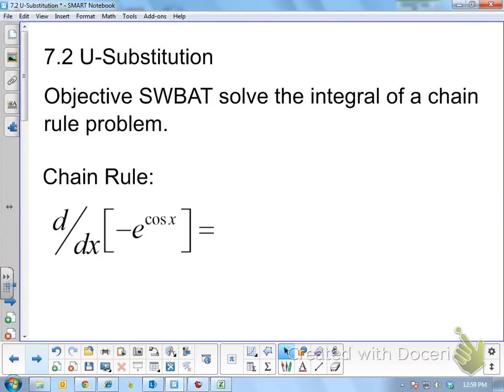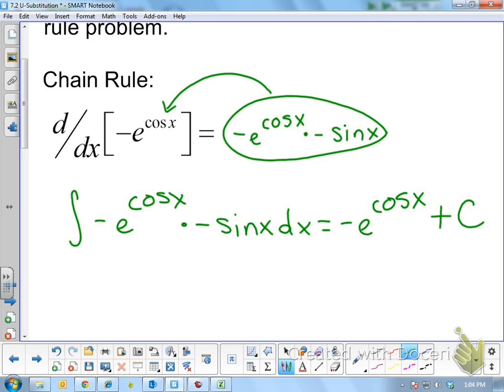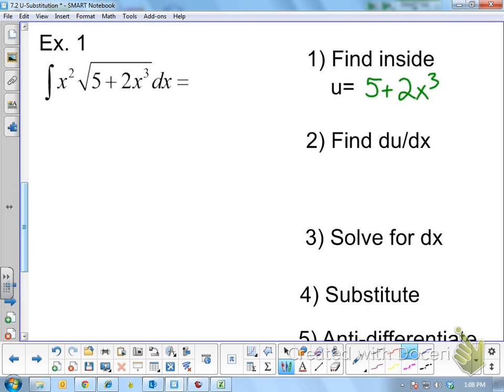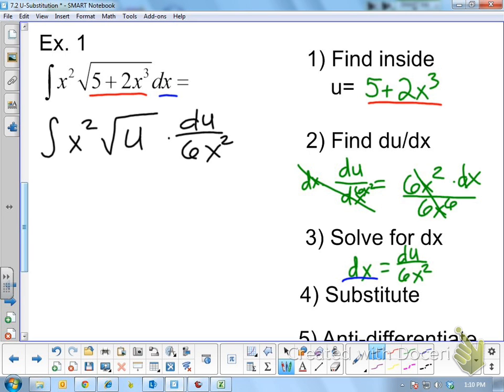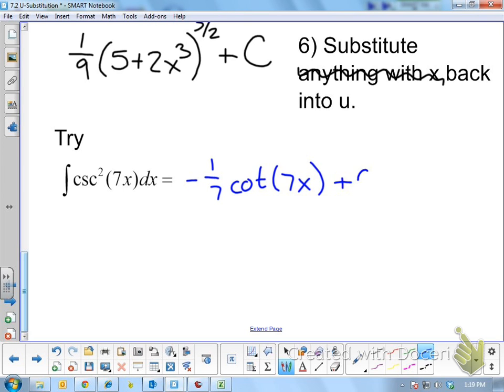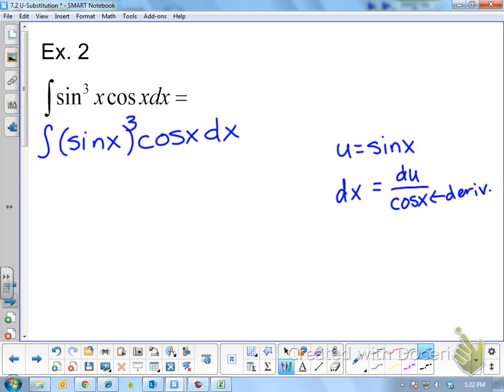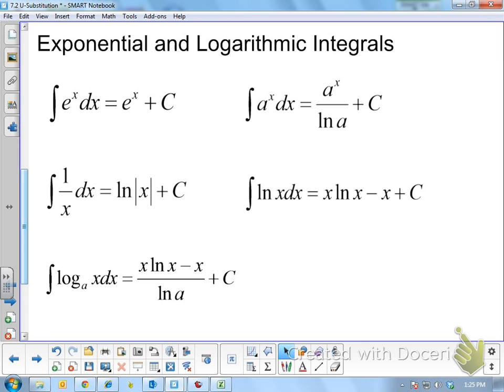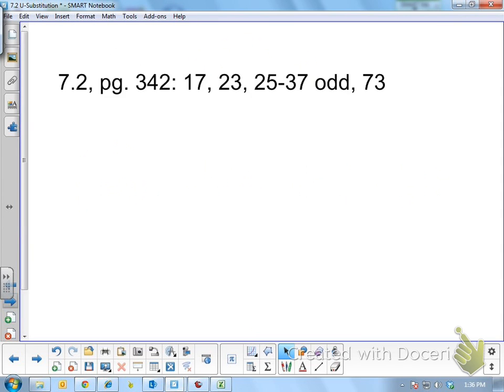7.2 U Substitution